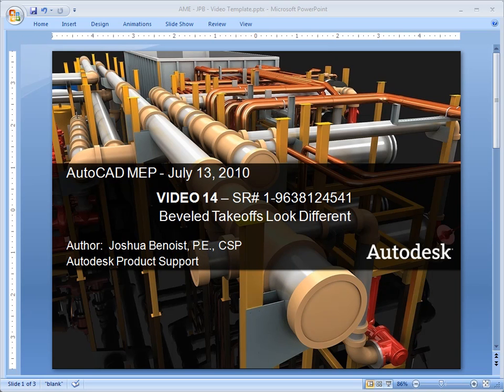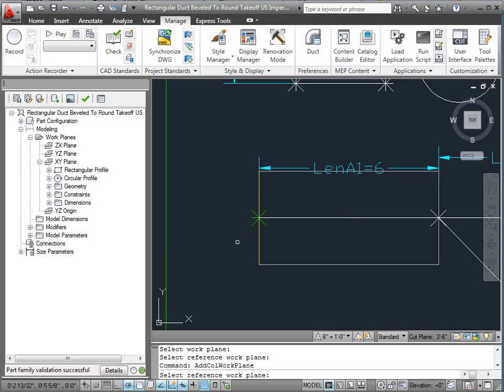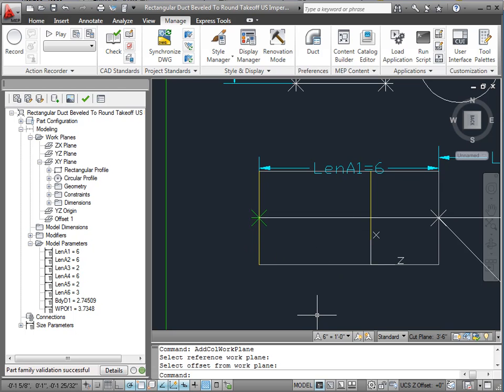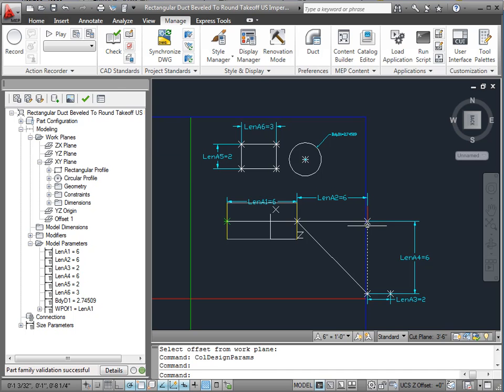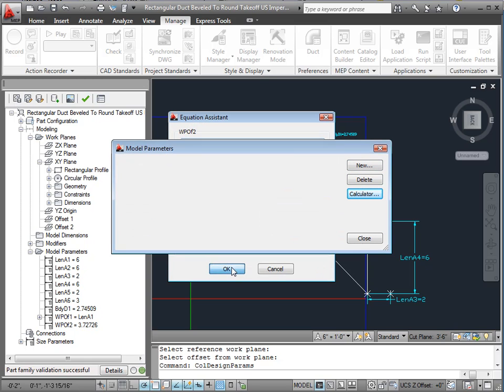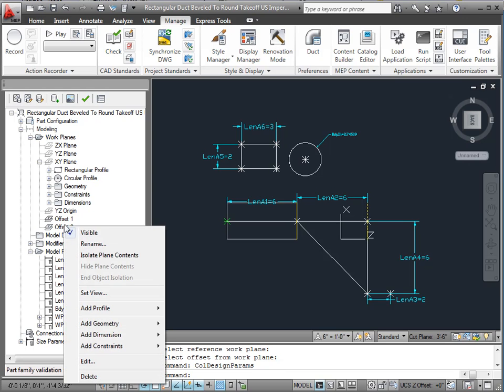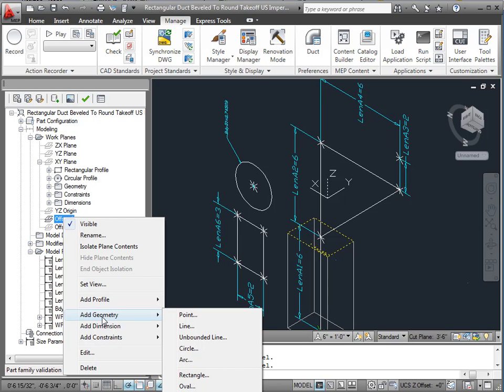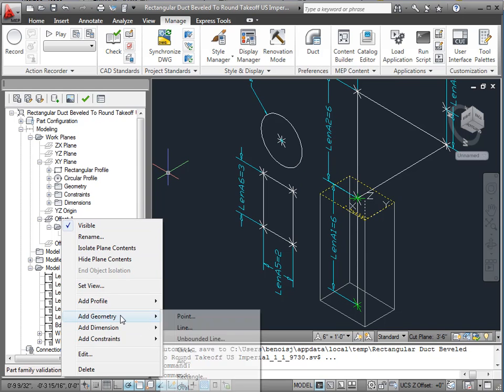SR# 1-9638124541 - video 14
SR# 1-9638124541 - Beveled Takeoffs Look Different - video 14
PROBLEM STATEMENT:  When a branch diameter is close or equal to the main, our beveled, conical or bell mouth takeoff, in AutoCAD MEP 2009 and newer versions, look different than in 2008 and earlier versions.  From 2009 onwards, they show a contour sticking up from the side of the main.
SOLUTION:  Watch Video(s) 1 to 26